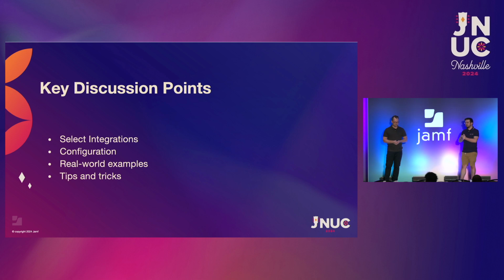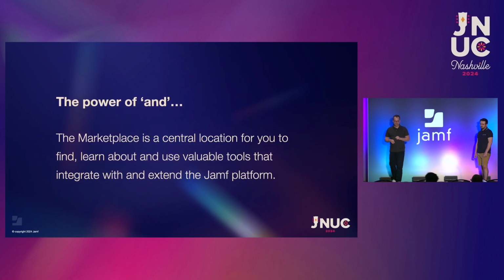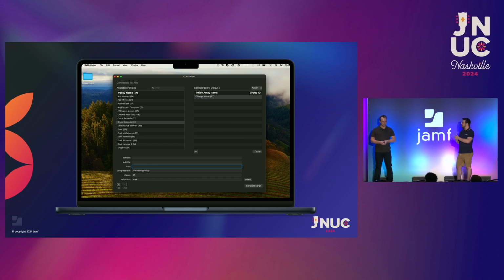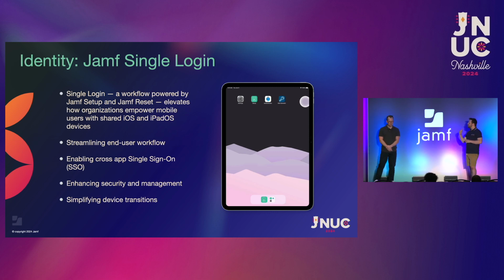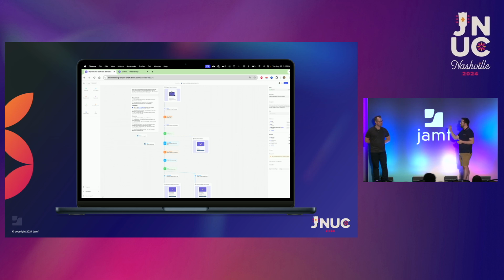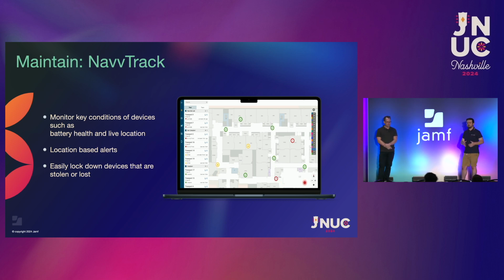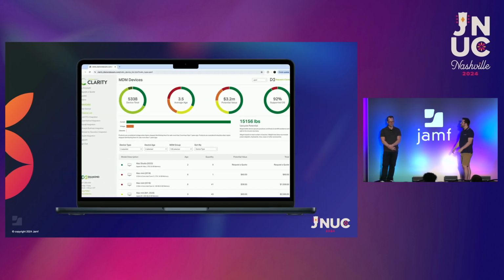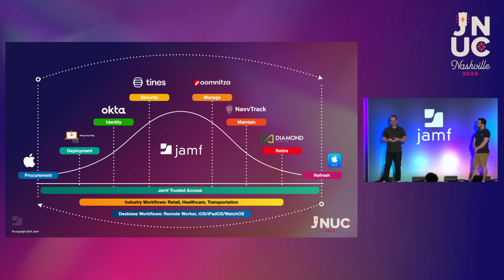JNUC 2024: Boost IT Efficiency and Maximize ROI with Jamf Marketplace Integrations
Unlock the full potential of Jamf by leveraging integrations in the Jamf Marketplace. This JNUC 2024 session covers how third-party solutions can optimize your IT operations, automate workflows, and enhance efficiency throughout the Apple device lifecycle. Gain insights into popular integrations, configuration best practices, and real-world success stories to help maximize ROI in your organization.